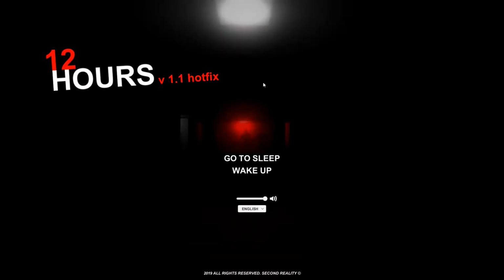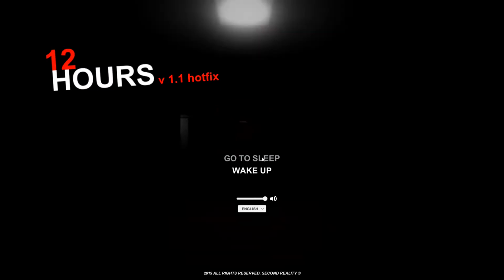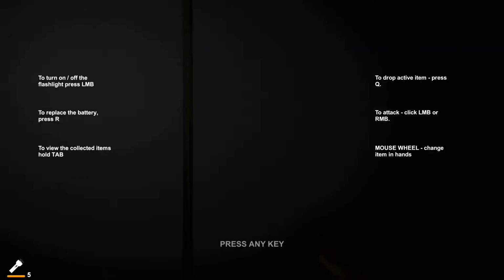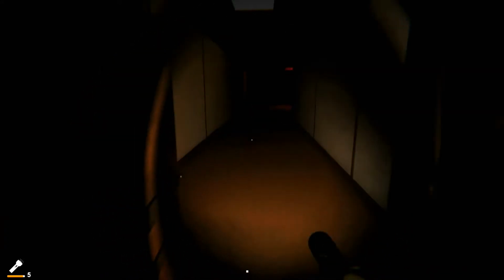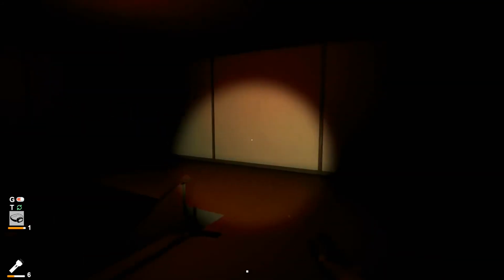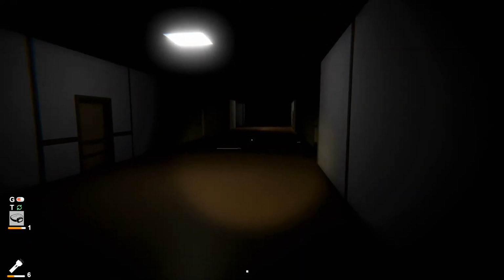12 HOURS (Gameplay review) - Got my goat up?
12 HOURS. Cheap and cheerful horror - but will we even be able to last twelve minutes?